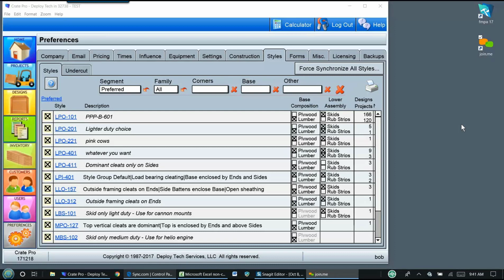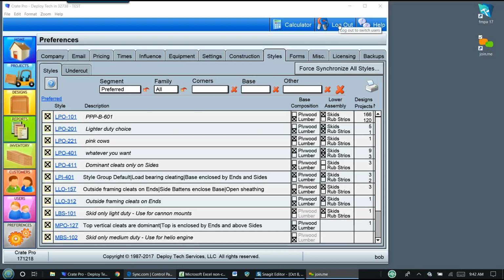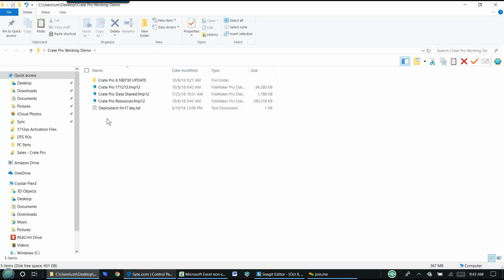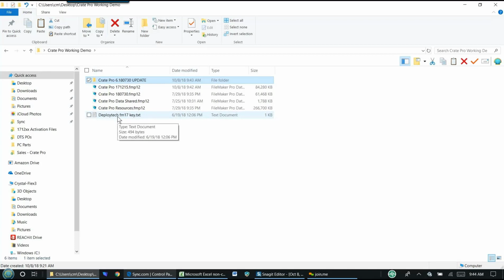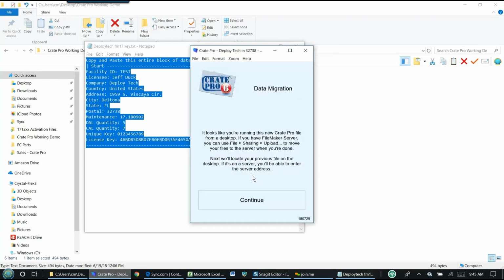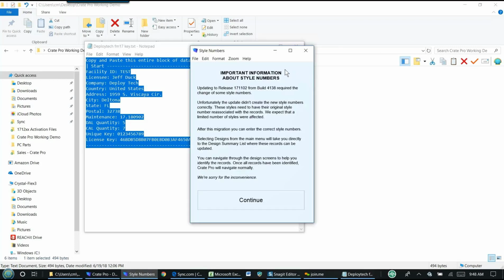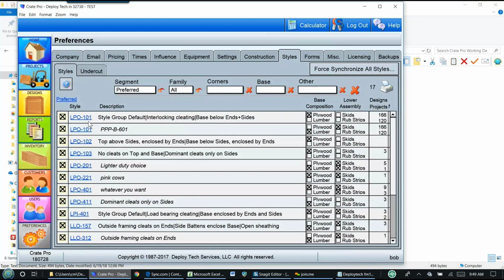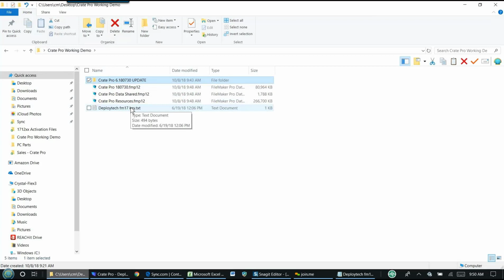Update Crate Pro to 1807xx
Video Update for migrating from Crate Pro release 1712xx to 1807xx